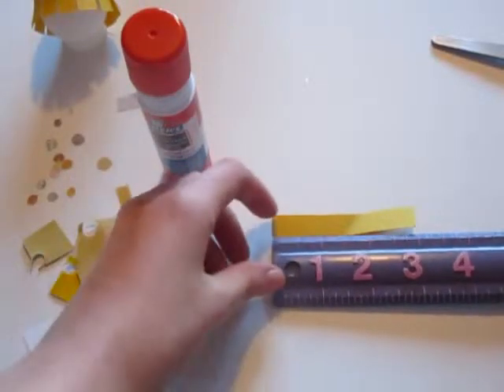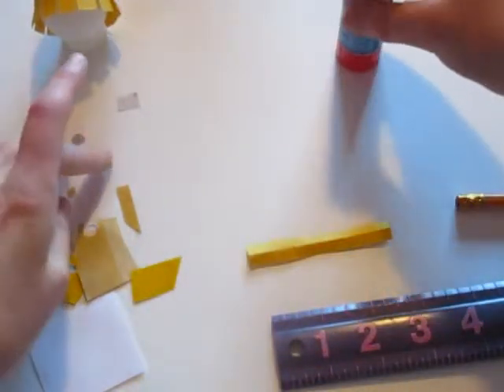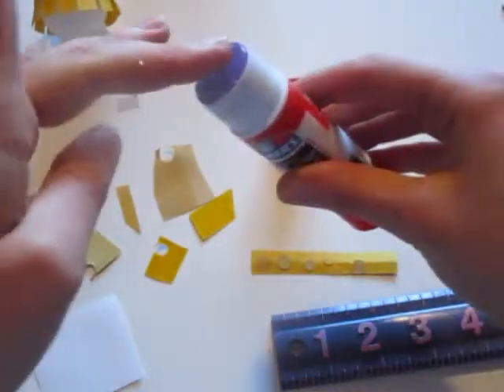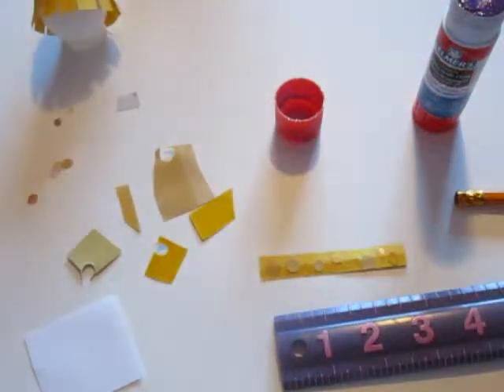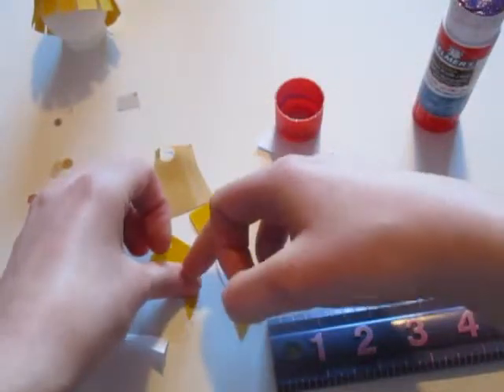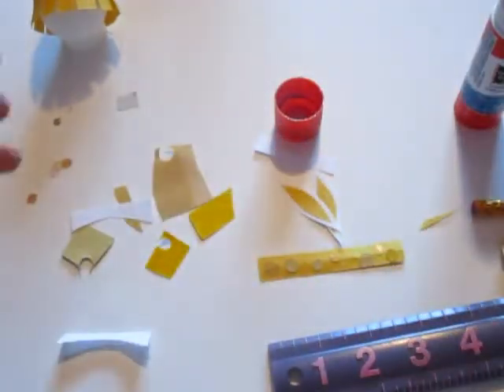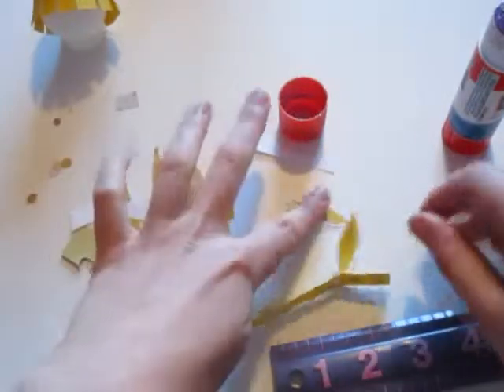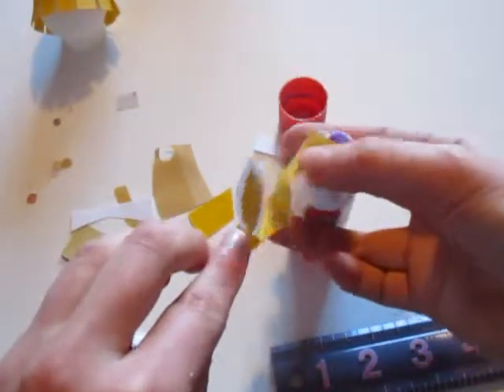Adorn and Attach Headband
How to make the yellow fashion rabbit doll's skirt as an Easter Egg Decorating/Craft Activity.